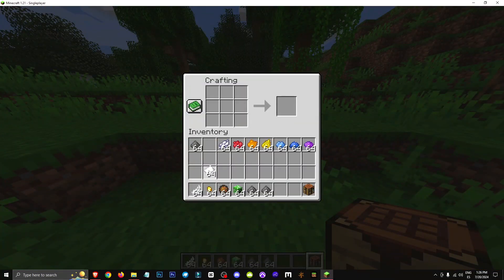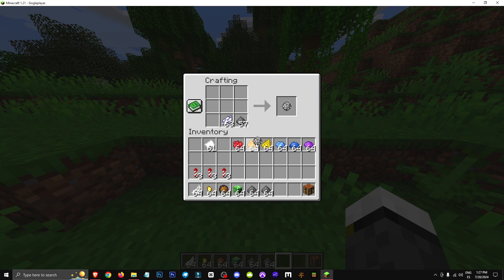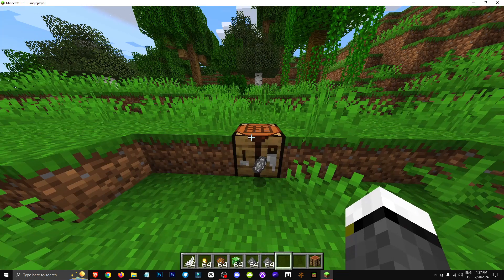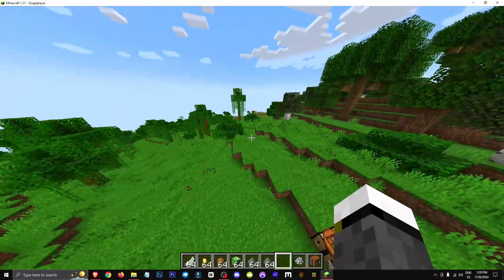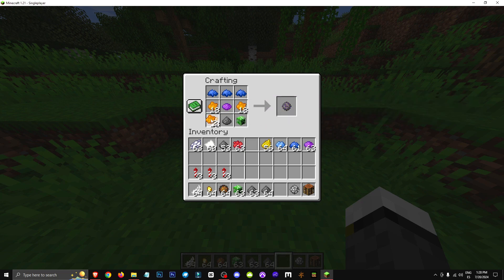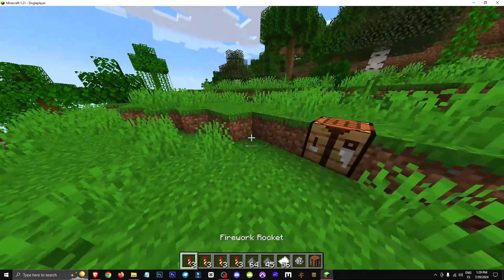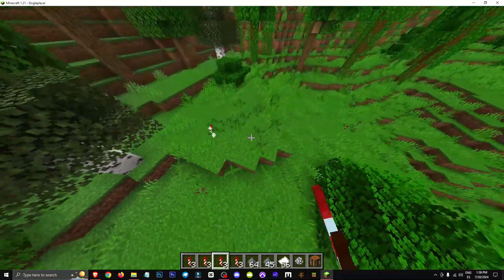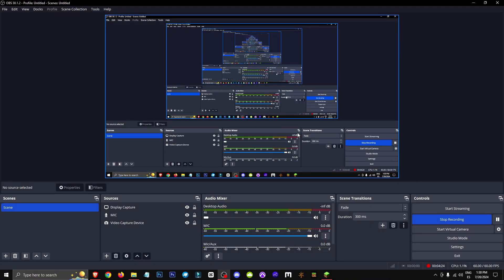🟨 HOW TO make all kinds of FIREWORKS - ALL the MODIFIERS